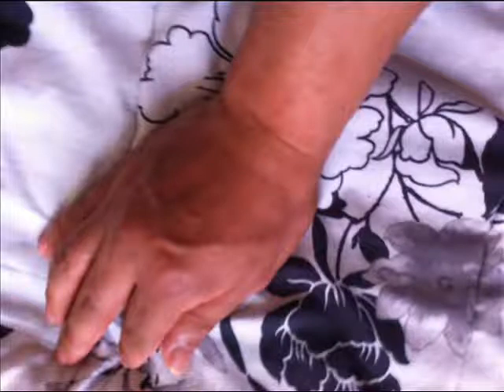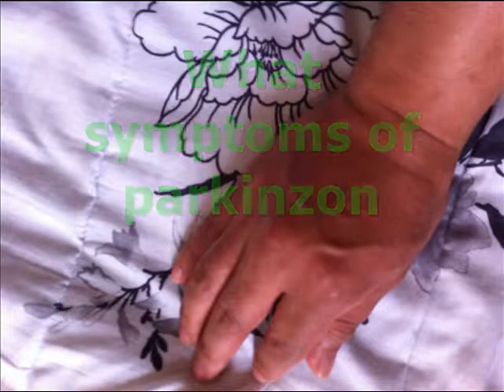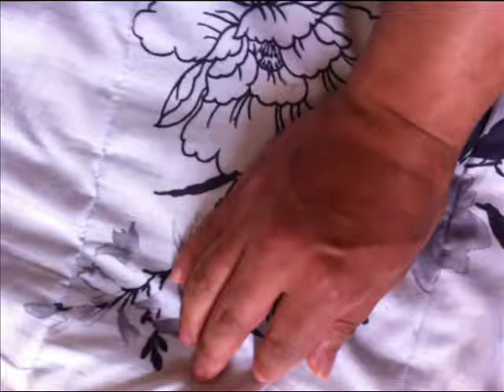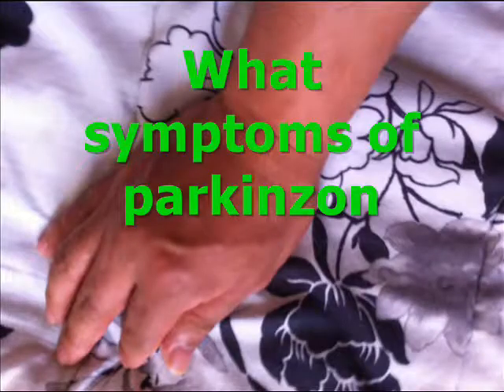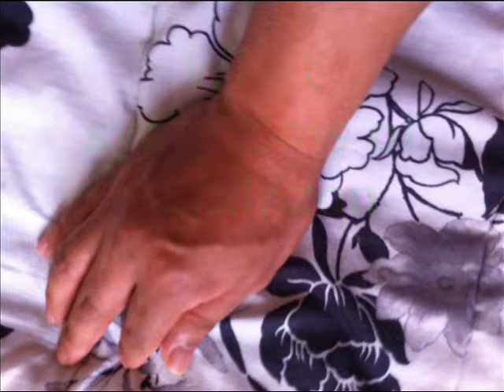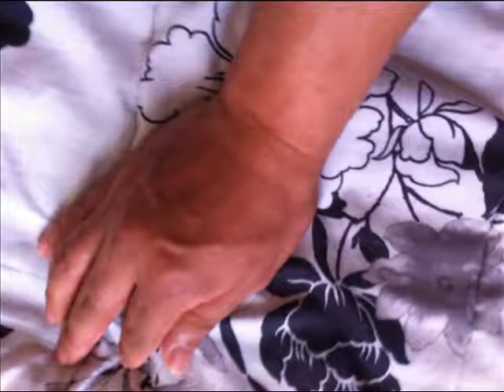What symptoms of parkinzon